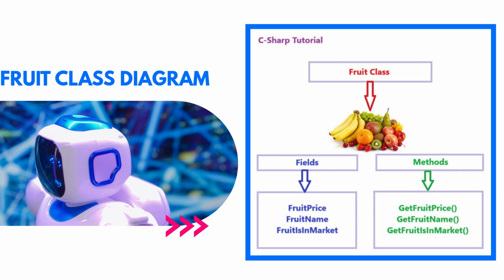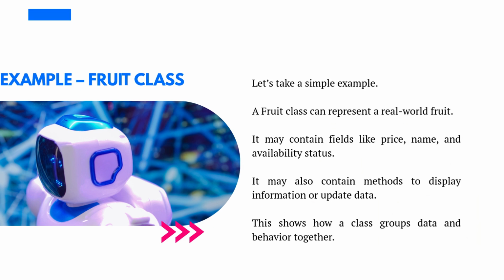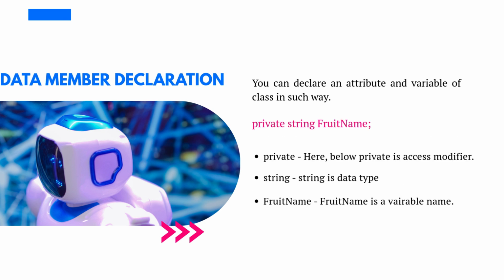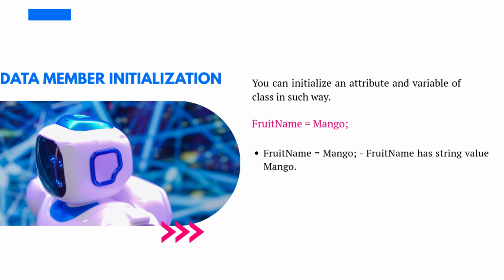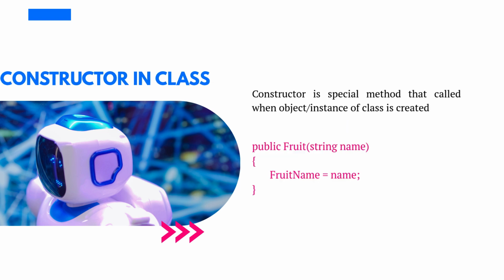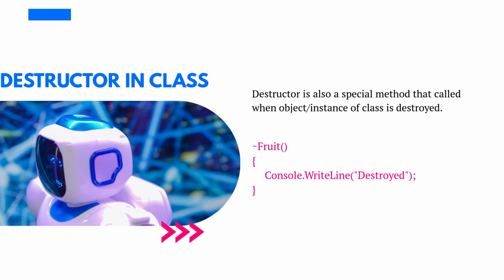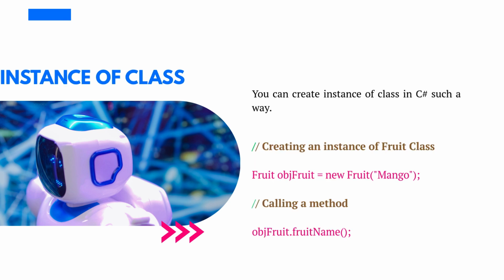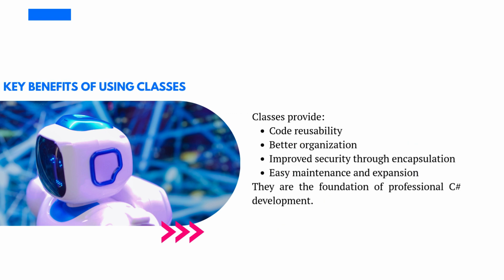c# classes | c# classes tutorial | c# classes and objects | c# classes and methods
A class is a basic pillar of OOP that is called when an instance of a class is created. A class can have fields, properties, methods, constructors, destructors, etc. When we create an instance of the class. This instance of the class is used to access fields, methods, properties, constructors (constructors can have zero or multiple arguments), and destructors.
A class is a reference type that is stored in the heap.

This channel is dedicated to C# programming and related languages. We cover topics ranging from basic to advanced levels, providing simple explanations and practical demonstrations.